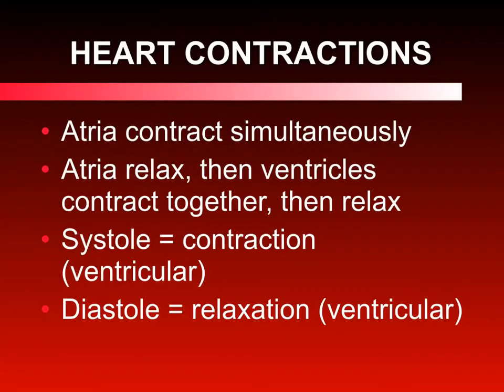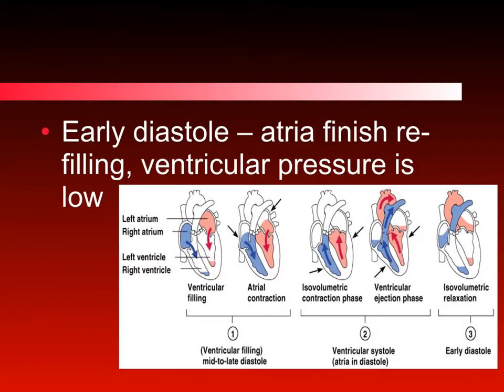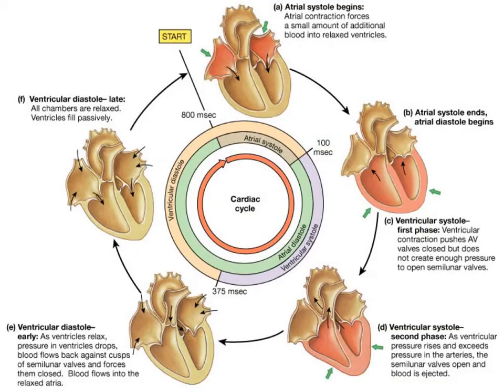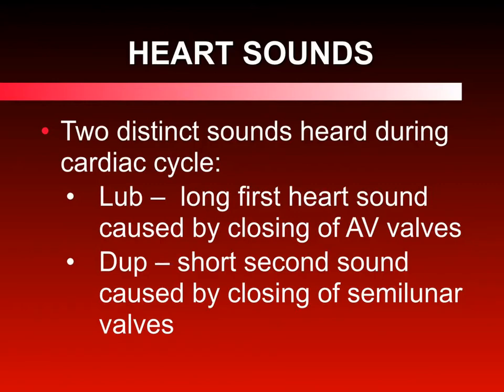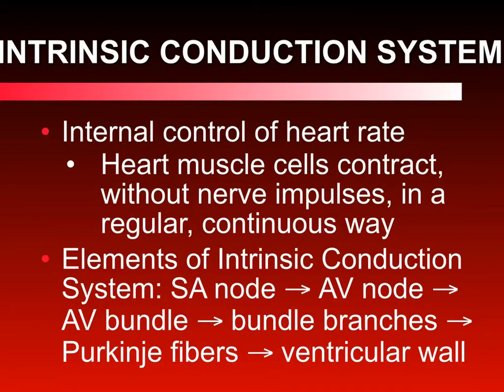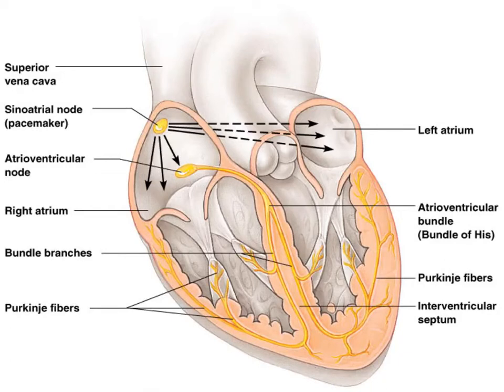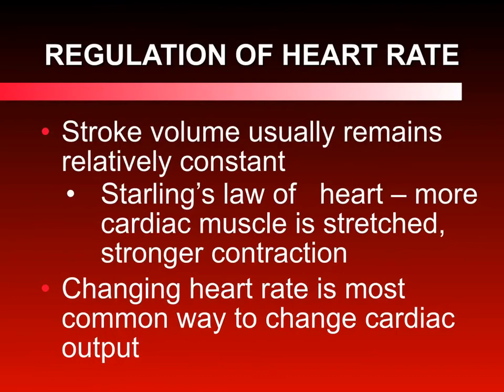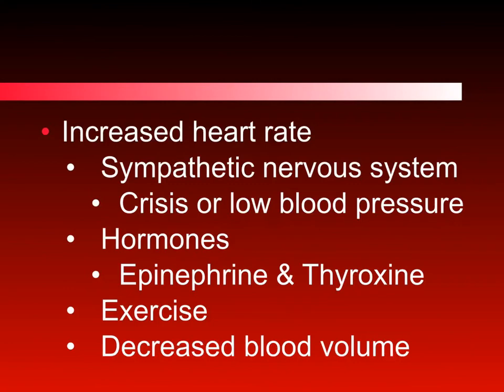11 3 Notes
Heart Physiology Notes